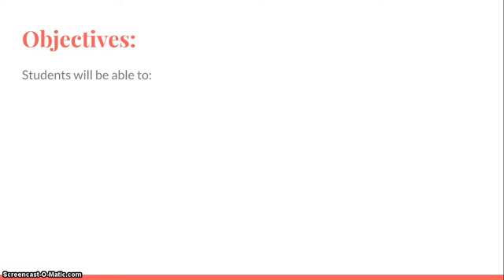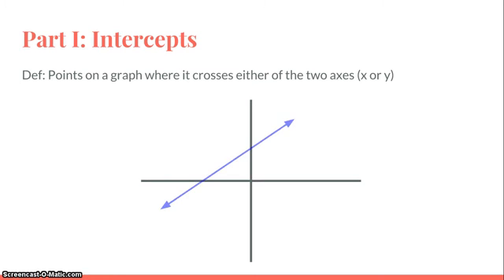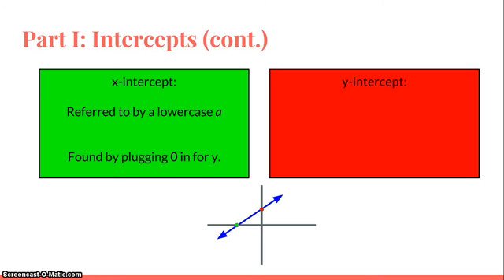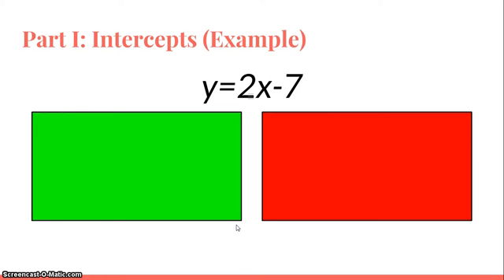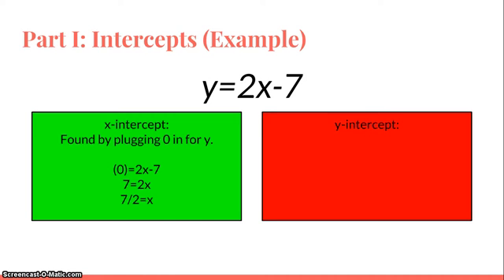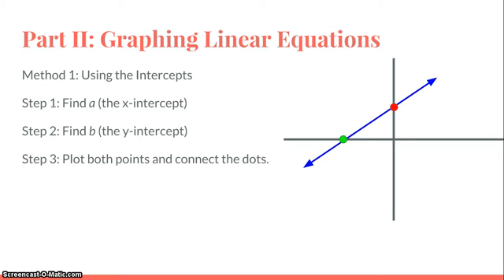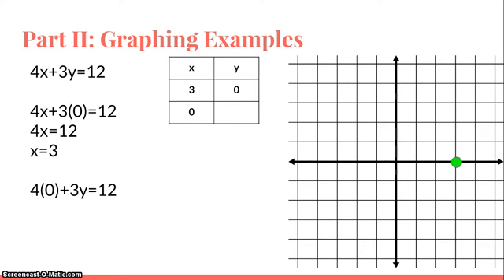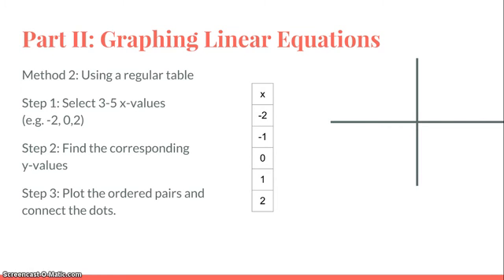Algebra I Section 3 1C Graphing Lines